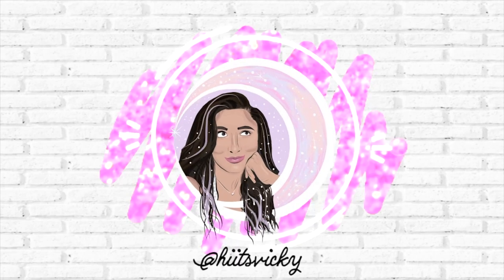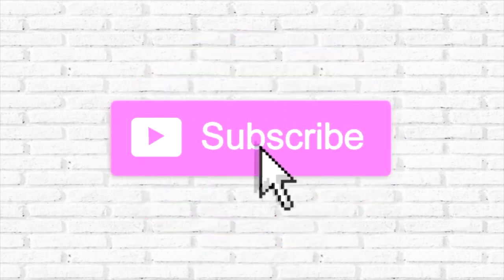SUMMER PROJECT USE IT UP INTRO | BATH & BODY WORKS PROJECT PAN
Hi everybody! Today I’m bringing you the intro to my Summer project use it up. Hope you enjoy!

Nail polish I’m wearing: OPI nail polish in That's Berry Daring